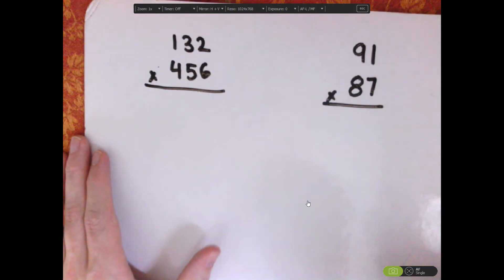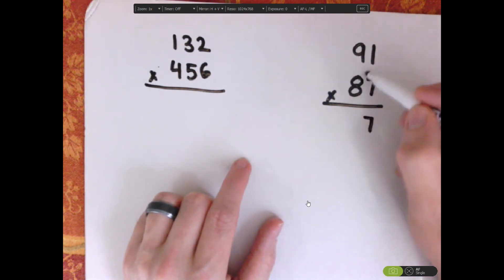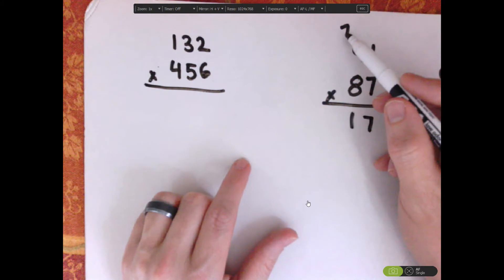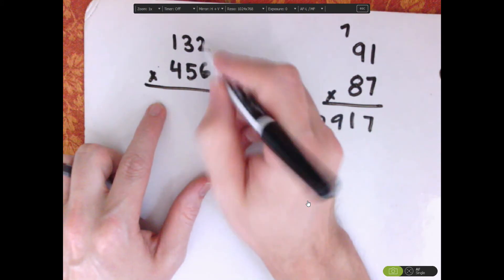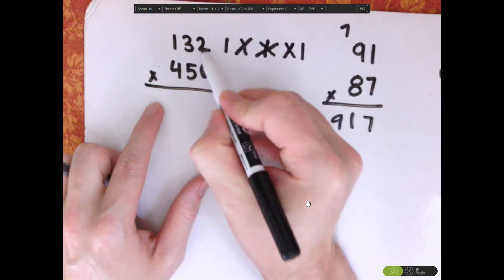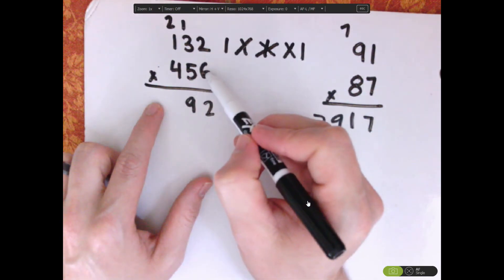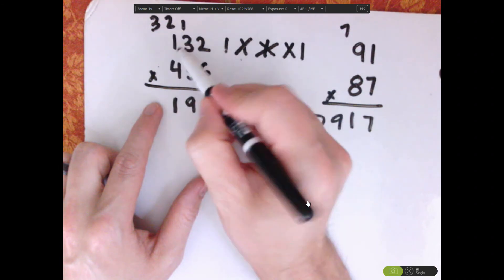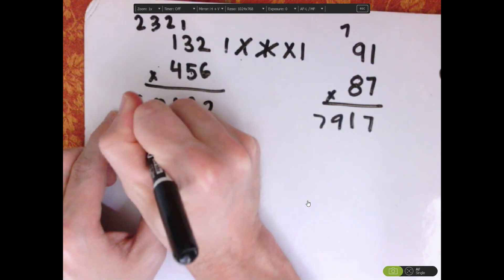math tip - crisscross method for multiplication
I show two examples using the crisscross method for multiplication.